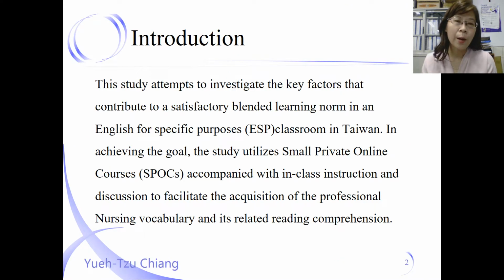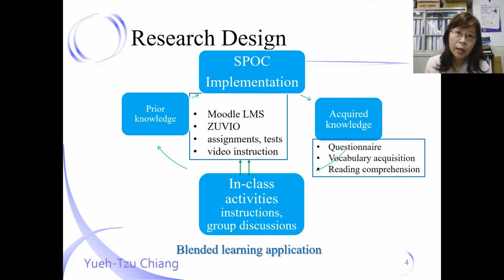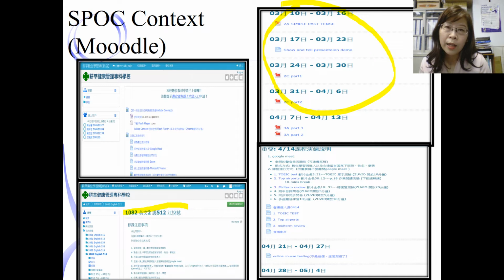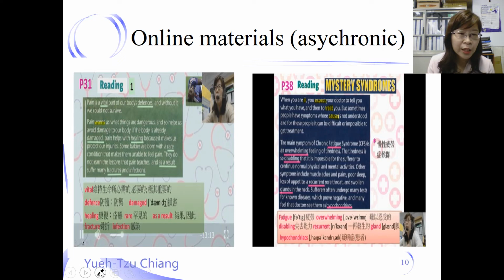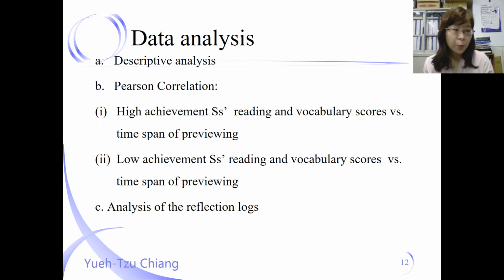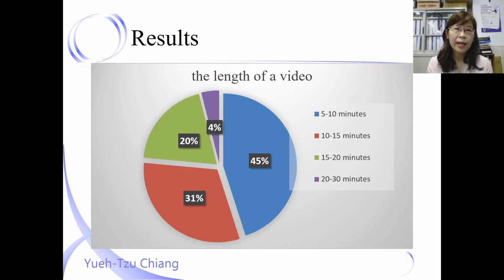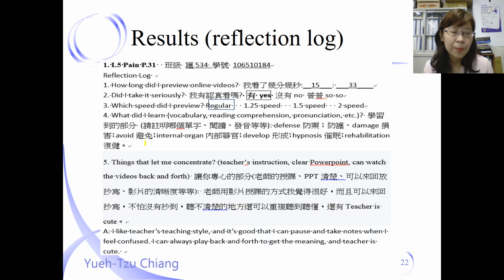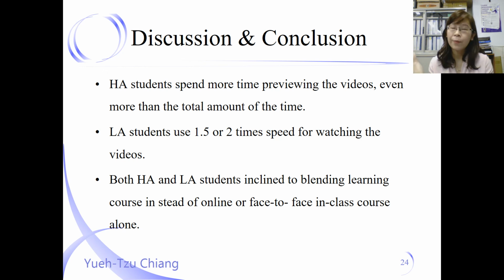Yueh-Tzu Chiang - Factors that influence satisfactory blending learning in an ESP class JALTCALL2020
46 Factors that influence satisfactory blending learning in an ESP classroom

JALTCALL 2020 Conference

This study attempts to investigate the key factors that contribute to a satisfactory blended learning norm in an English for specific purposes classroom in Taiwan. In achieving the goal, the study utilizes Special Private Online courses (SPOCs) accompanied with in-class instruction and discussion to facilitate the acquisition of the professional Nursing vocabulary and its related reading comprehension. Questionnaires, distributed to 100 students who were enrolled in one semester ESP course, were based on four dimensions: instructor styles, course characteristics, student attitude and technology support. The qualitative and quantitative results highlight the key factors lying in instructor’s voice and expressing styles, the tangible contents, students’ engagement and adaptive technology assistance. The statistical result showed that the higher scores students gained in vocabulary and reading comprehension tests, the much amount of time they had spent in SPOCs. Both high and low achievement students considered blended learning as a beneficial trait in acquiring difficult professional nursing vocabulary and reading than teacher-directed instruction alone. They also approached that adaptive and useful e-learning contents are key to continuously concentrate on online learning.

JALTCALL, the JALT (Japan Association for Language Teaching) SIG (special interest group) for Computer-Assisted Language Learning is a nonprofit organisation focussed on technology in language learning. The SIG was formed in the early 1990s by a small group of educators who saw the great potential for using computers in language education. Since then, a myriad of technologies has evolved, and the computer is no longer the only, or even the main, focus of the SIG. Our goal is to encourage and disseminate research into both the practical applications and the theoretical issues that are connected with new (and older) educational technologies. We hope you will read the JALTCALL Journal that comes out 3 times a year (see the archives on our website) and join us at our annual conference (held in June) or our Teaching’n’Technology workshops (held the day before the annual JALT International Conference in November).